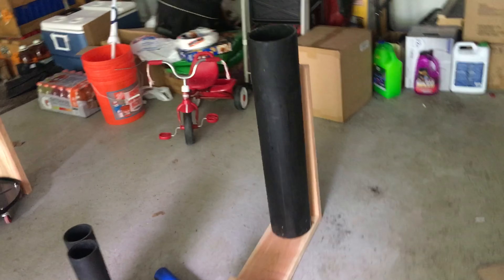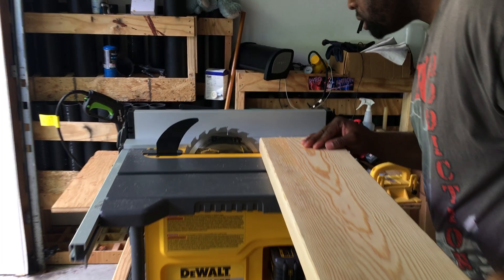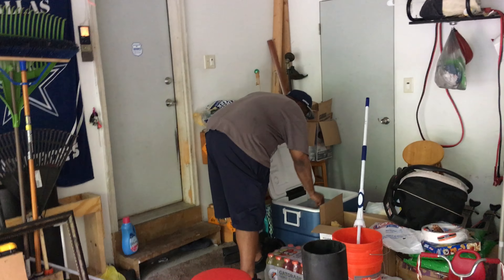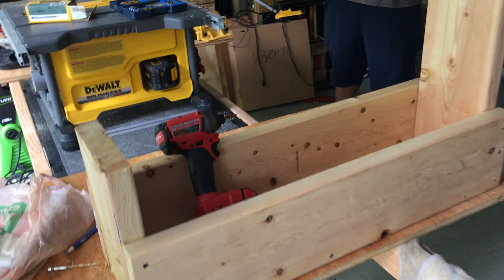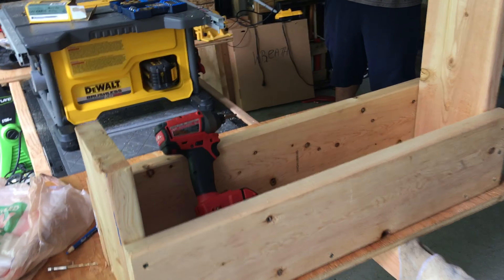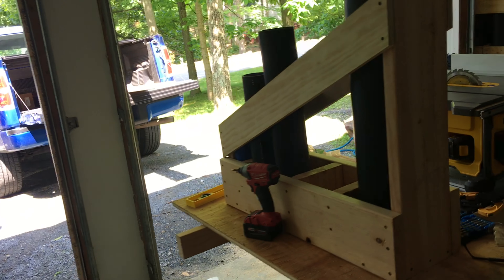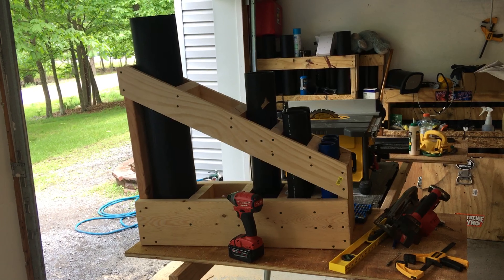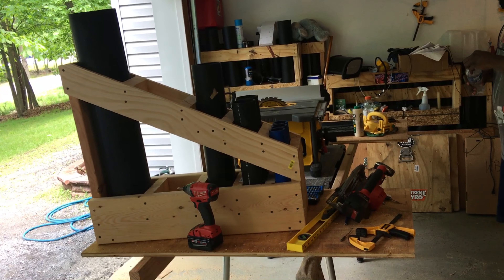MULTI SHOT MORTAR RACK BUILD W/ BW PYRO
What is going Pyros!!! BW asked if I could help him out in his first Multi Shot Rack build and I was more than glad to. Why because that is what PYROS do we help each other!!
Hope everyone weekend was a great one!!!